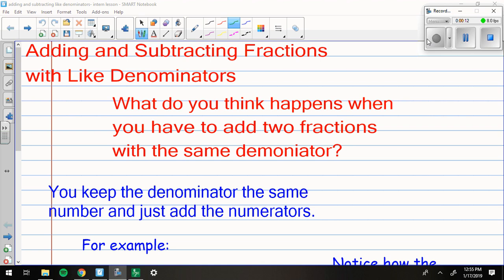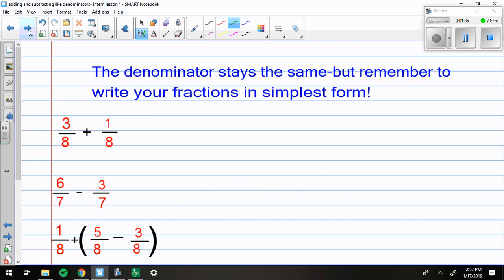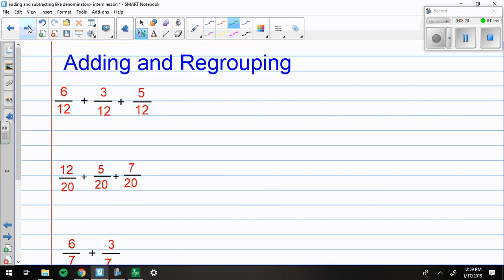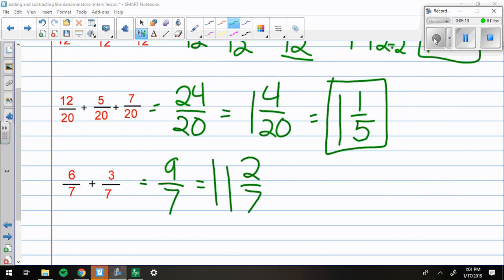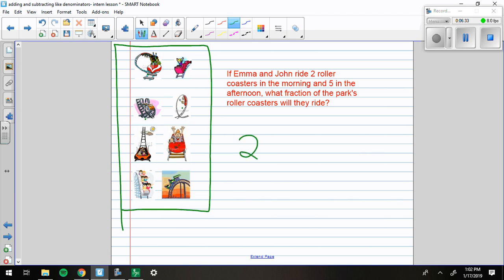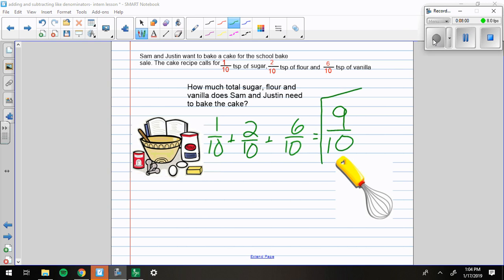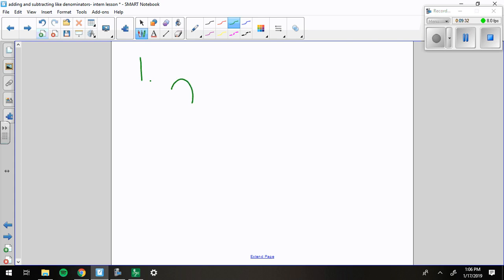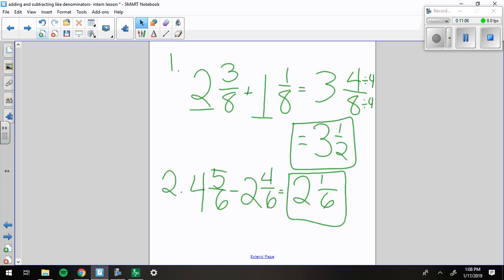A and S Like Denominators